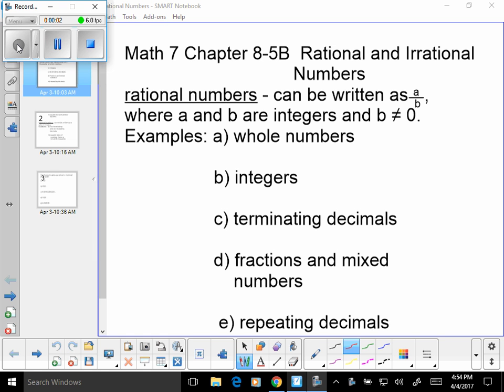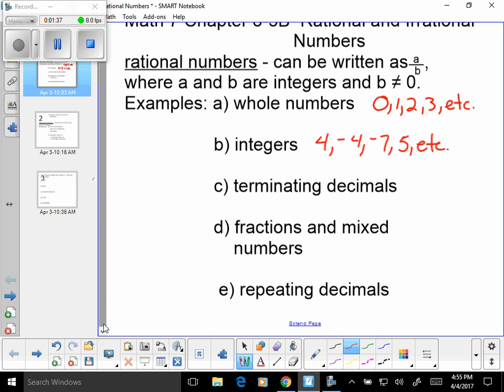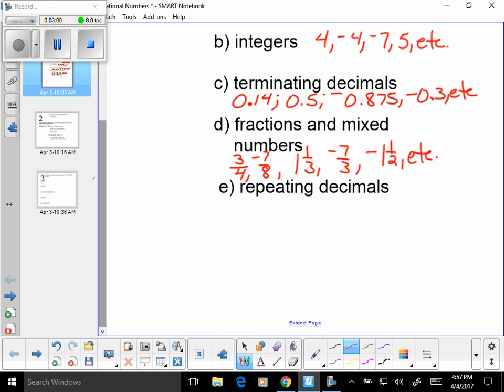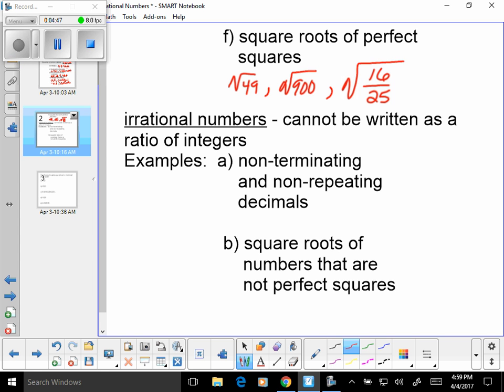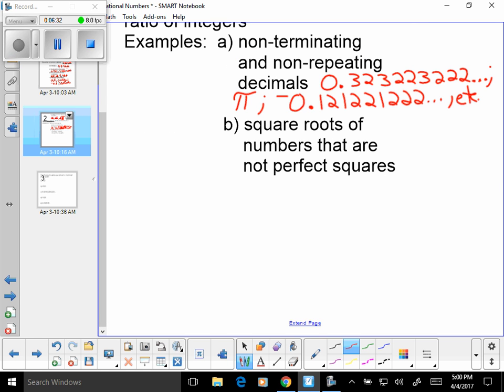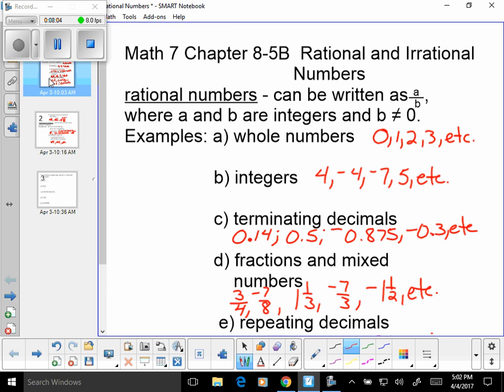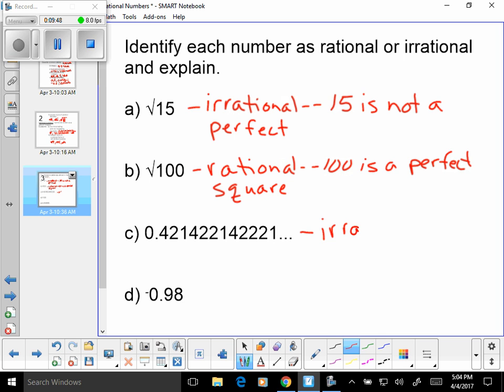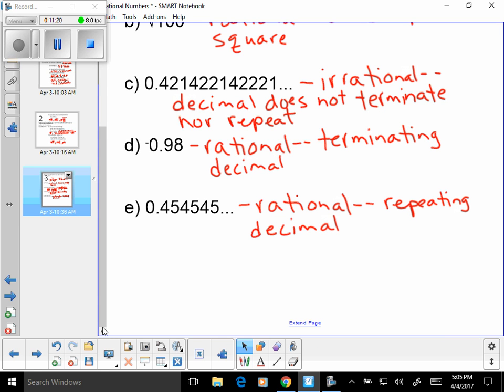Chapter 8 5B Rational and Irrational Numbers